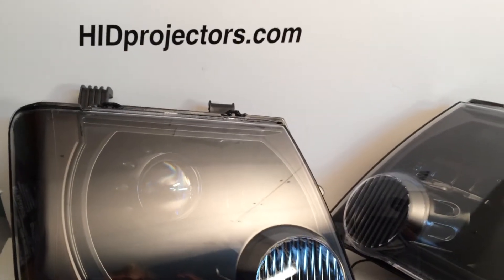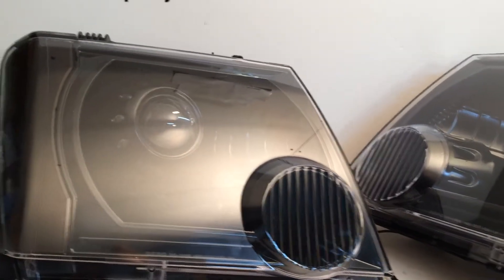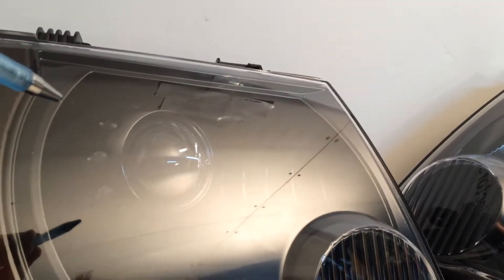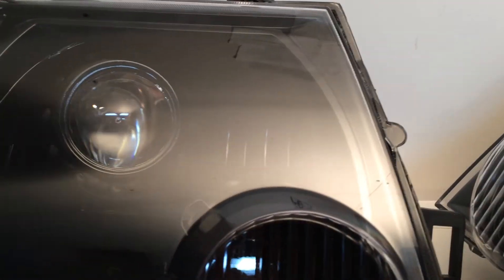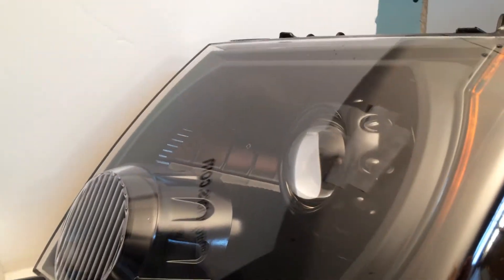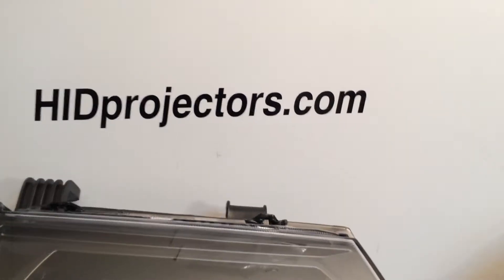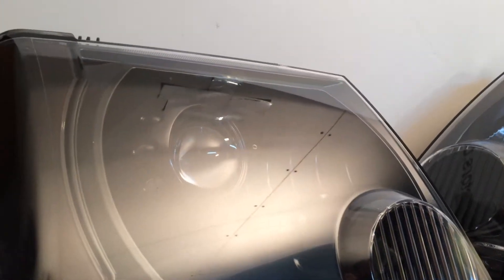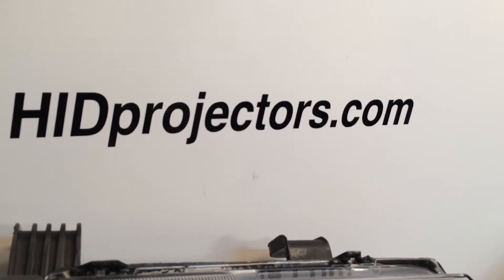Nissan Xterra HID Headlights from HIDprojectors.com and Headlightupgrade.com